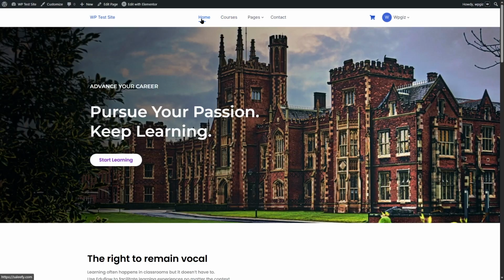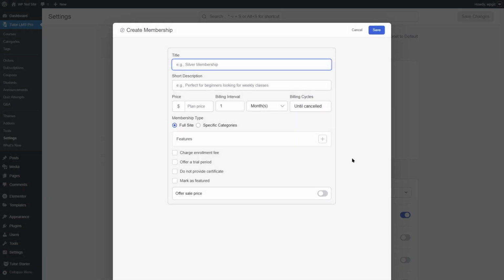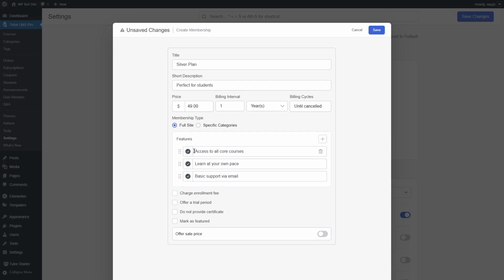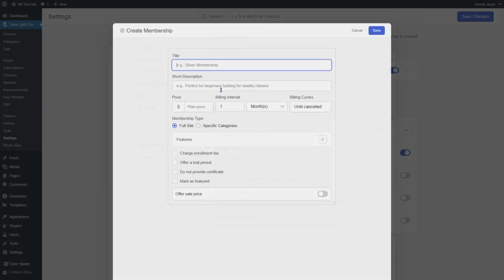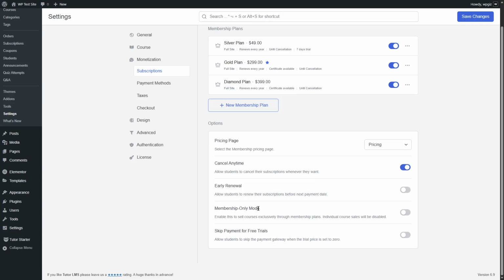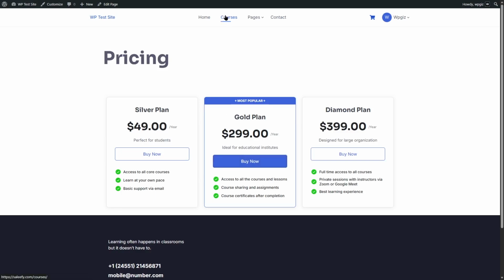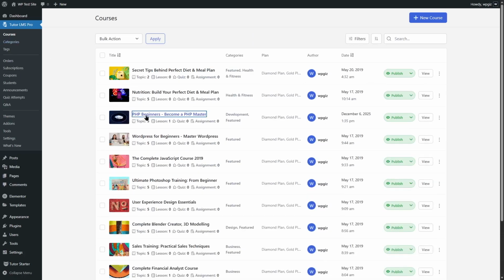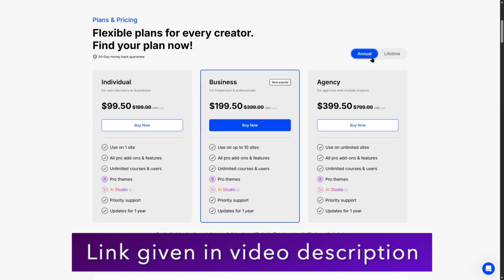How to Create Membership Plans in Tutor LMS (NEW Method) - Full Tutorial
Did you know you can create membership plans for your courses in Tutor LMS? That’s right! Tutor LMS provides you features to create various pricing options for your courses. You can offer a one-time purchase, subscription plans or you can create site-wide membership plans for your courses. In this video, we’re going to learn how to create membership plans for your Tutor LMS courses. We will learn how to create these membership plans and also how this will look like in the frontend.

One thing to note is that the membership and subscription feature is only available in Tutor LMS Pro. With the free version, you can create a one-time purchase for your courses but not subscriptions or memberships. Another important thing to note is that we used the native eCommerce engine to create these membership plans, which is super important if you want to follow this tutorial.

In the past we discussed how you can monetize your courses and how to create subscription plans. If you want to learn how to do that, you can check out the links below for those tutorials. At the end of the video, we also discussed the pricing of Tutor LMS Pro in case you want to upgrade to the paid version. While recording this video, the Black Friday deal was live, so the discount prices are seen. We showed the regular prices too so that you can get the clear picture.

⭐️⭐️ Relevant Links ⭐️⭐️